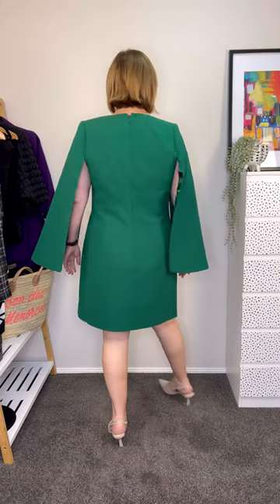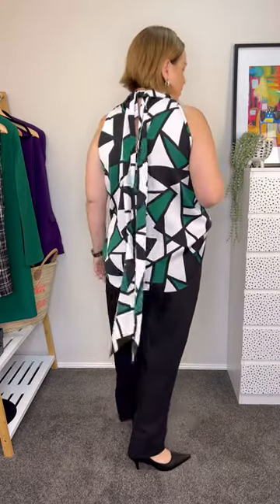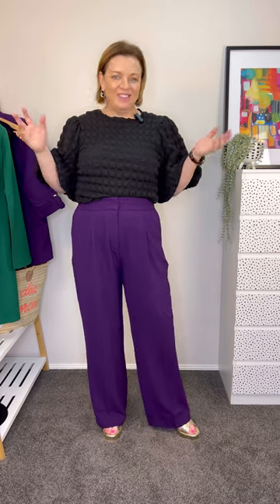Stuck on what to wear to work?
Stuck on what to wear to work? @clothes_loving_kel styles a colourful yet corporate-appropriate collection of dresses and separates!